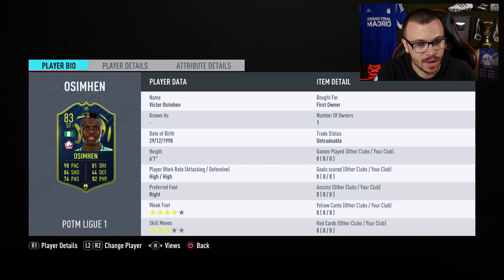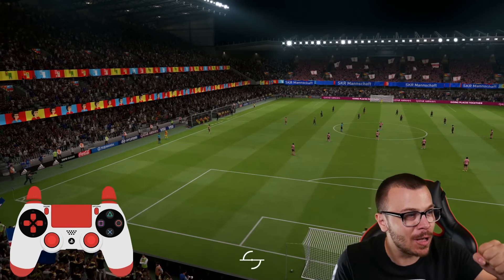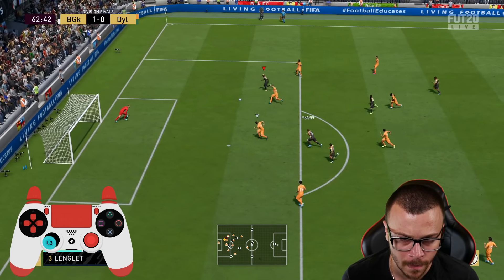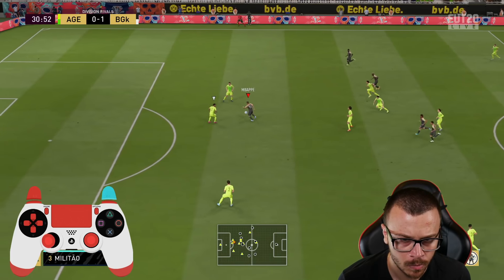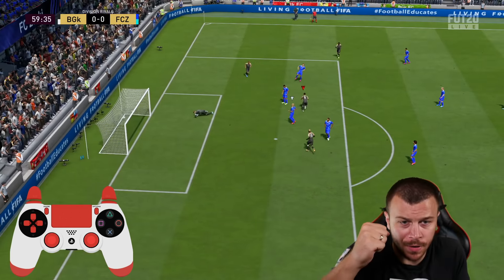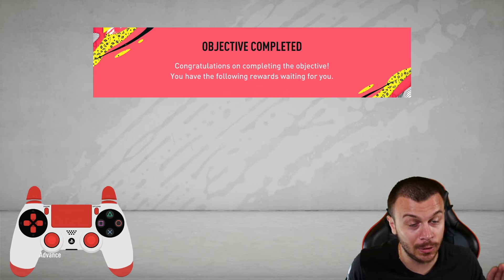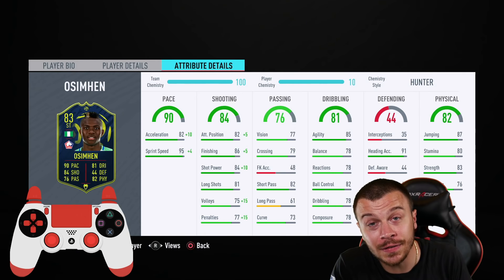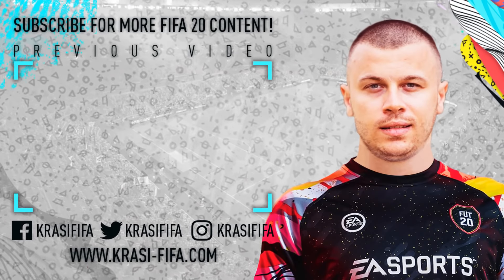FIFA 20 INSANE CHEAP PLAYER SBC YOU MUST DO! MY NEW PLAYER UPGRADE FOR FUT CHAMPIONS!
FIFA 20 INSANE CHEAP PLAYER SBC in ULTIMATE TEAM YOU MUST DO!